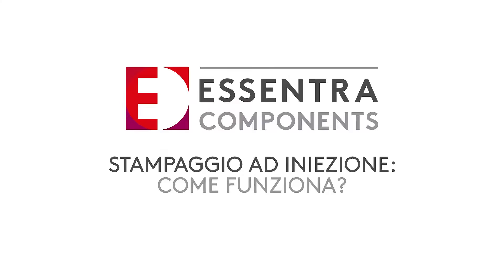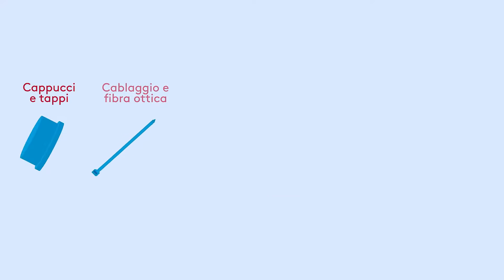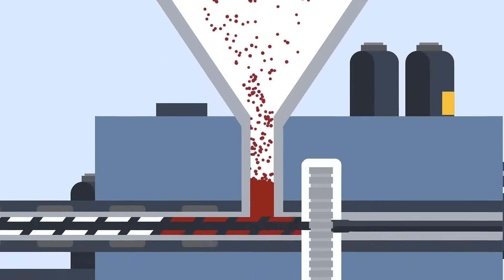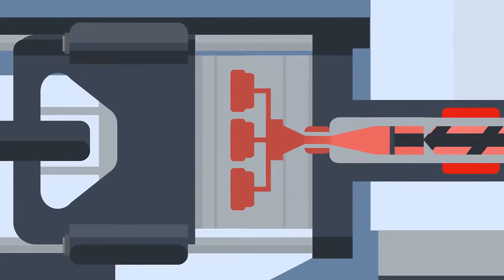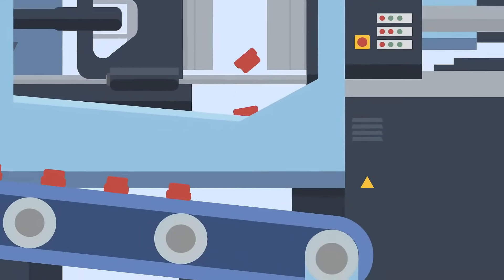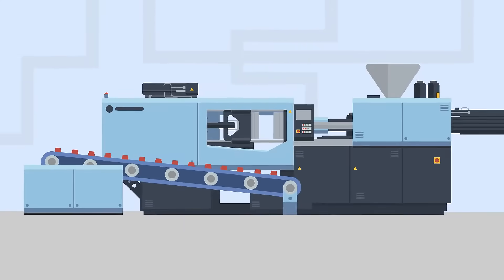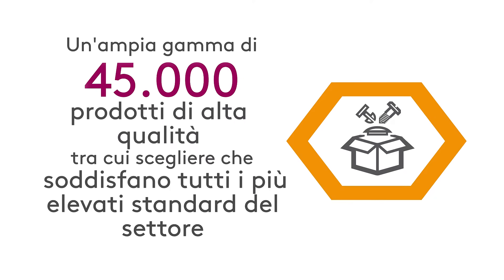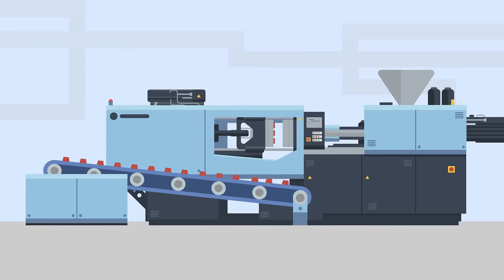Come funziona lo stampaggio ad iniezione | Essentra Components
Sia che stiate cercando di creare un cappuccio semplice, resistente e durevole o una complessa vite con caratteristiche uniche, lo stampaggio ad iniezione può essere utilizzato per produrre gli articoli di cui avete bisogno.

Lo stampaggio ad iniezione crea una grande varietà di prodotti e in materiali differenti, rendendolo così un processo adottato a livello globale da molti produttori inclusi noi, Essentra Components.

Utilizziamo questo processo per creare componenti di alta qualità, standard e su misura tra cui cappucci e tappi, accessori per fibra, accessori per il cablaggio, componenti di fissaggio, accessori per circuiti stampati, mascheratura per alte temperature.

Utilizzando lo stampaggio a iniezione e uno stock di stampi unici, forniamo ai nostri clienti il vantaggio di un prodotto unico e personalizzato, così come una produzione che vanta oltre 1 miliardo di prodotti a stock.

Approfondiamo il funzionamento del processo di stampaggio ad iniezione.